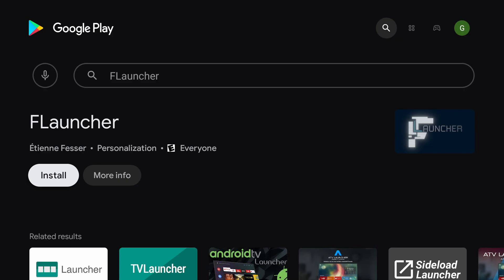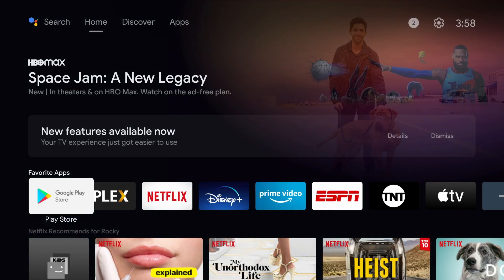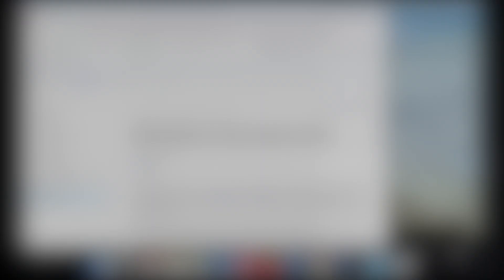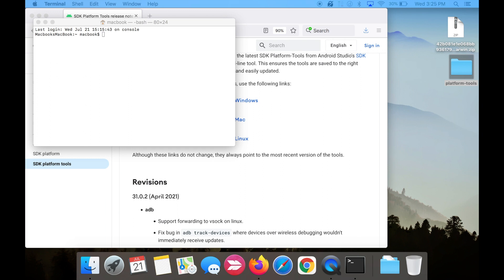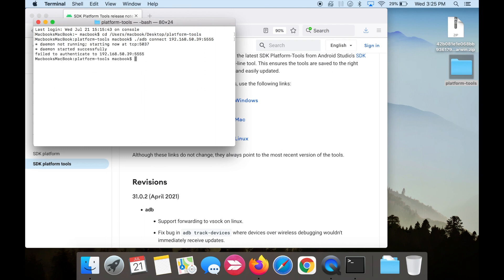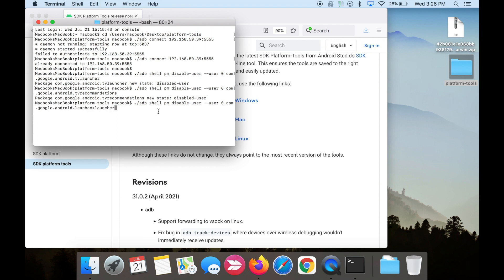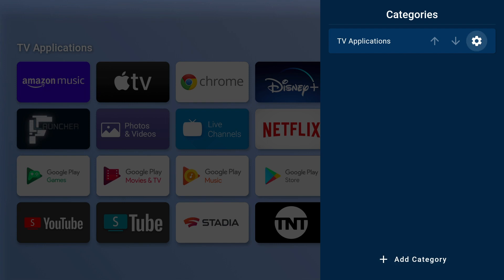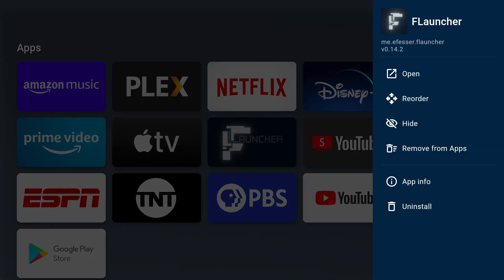Change NVIDIA Shield TV to Custom Launcher UI (macOS Guide) - Remove Ads, No Ads!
Learn how to replace the NVIDIA Shield TV default launcher with a custom launcher using an Apple computer. You can download any custom launcher you want from the Google Play Store. In this tutorial I am using FLauncher.

Codes:
1:
cd /Users/USERNAME/Desktop/platform-tools

2:
./adb connect IPADDRESS

3:
./adb shell pm disable-user --user 0 com.google.android.tvlauncher

4:
./adb shell pm disable-user --user 0 com.google.android.tvrecommendations

5:
./adb shell pm disable-user --user 0 com.google.android.leanbacklauncher

6:
./adb shell pm disable-user --user 0 com.google.android.leanbacklauncher.recommendations